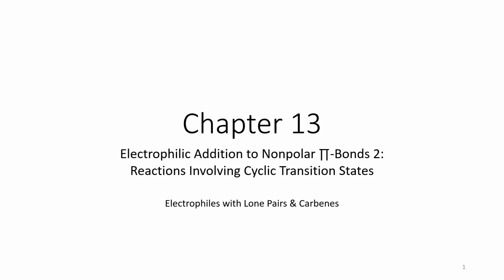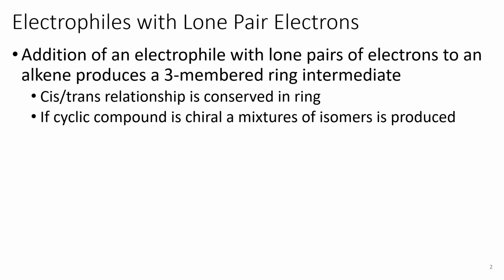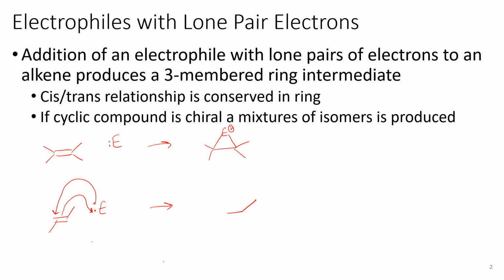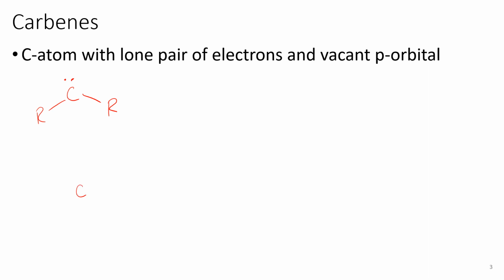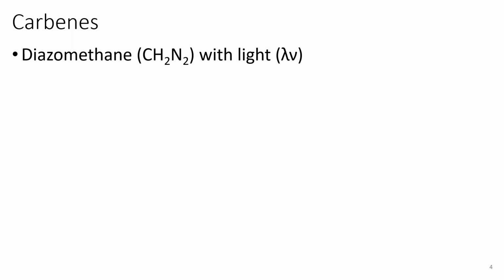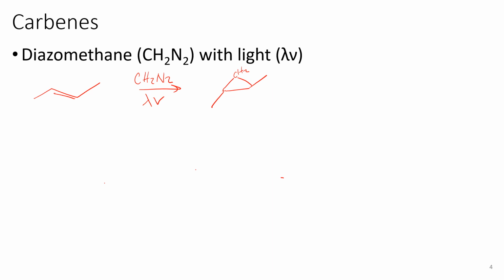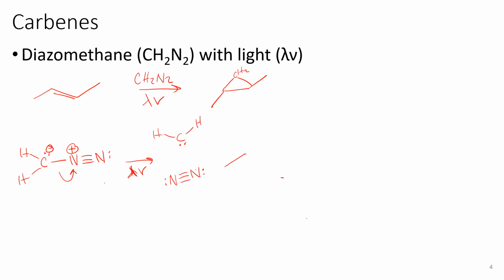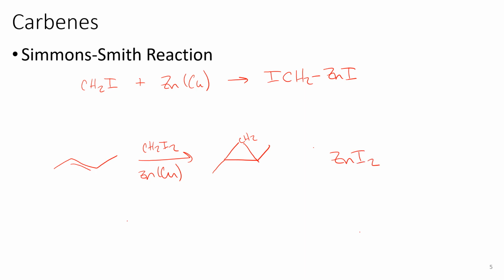CHM 20100 Chapter 13 - Electrophiles with Lone Pairs & Carbenes (1)